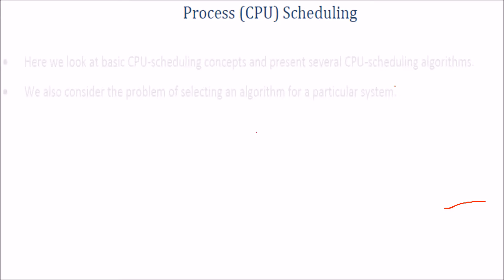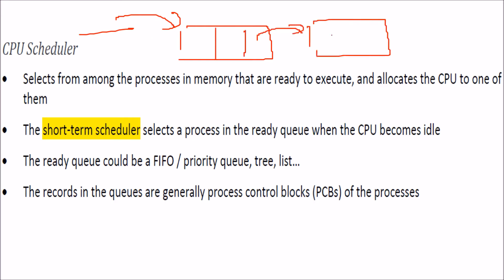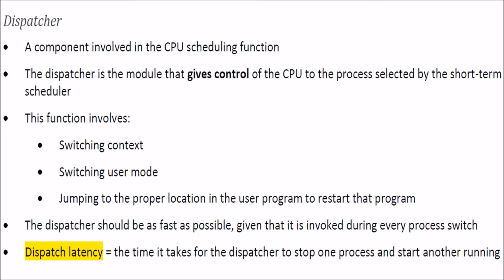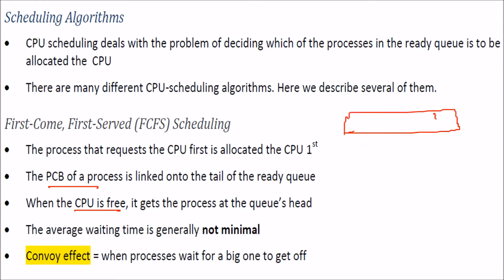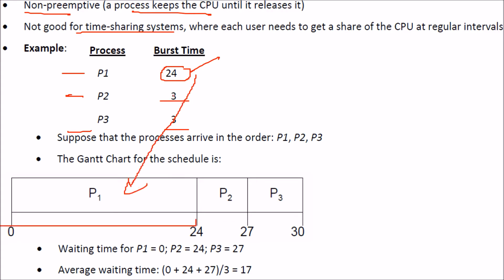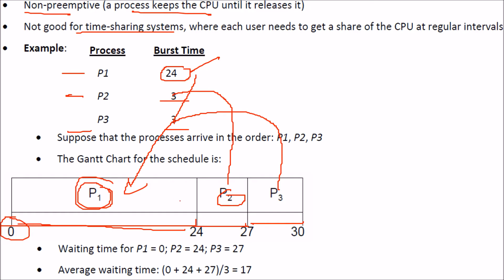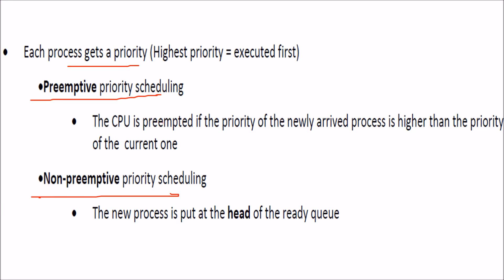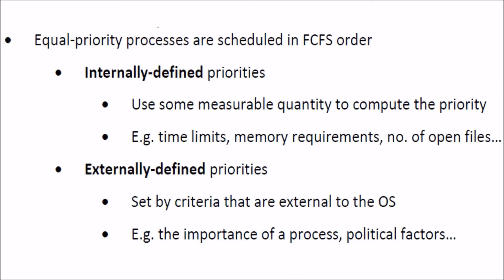Operating System Concepts 5.1 CPU Scheduling Tutorial 5 Part 1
I am NINAMI and you are with EDUCATION SUGGESTION.
HERE is notes and lectures for your study
So be ready to learn.
This video is to teach you OPERATING SYSTEM CONCEPTS